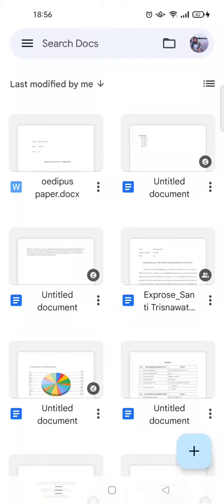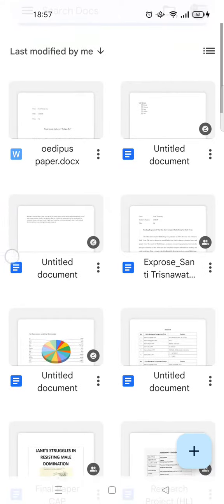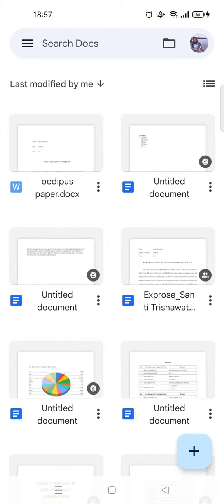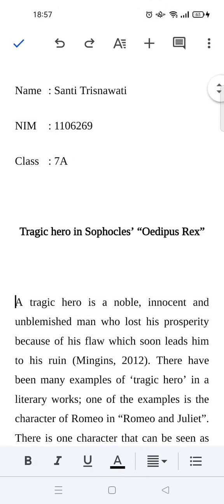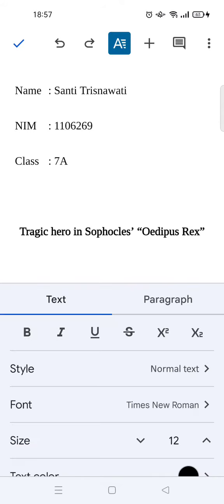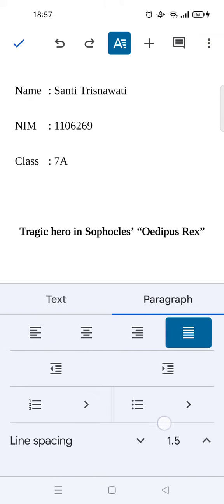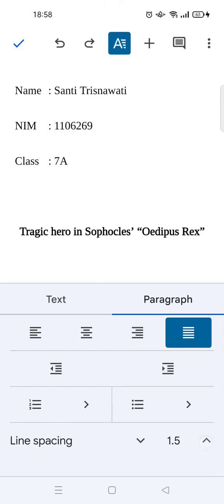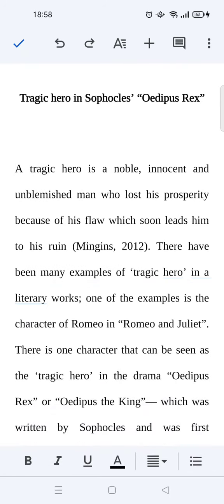How to Set Double Space on Google Docs Mobile? NEW UPDATE JULY 2023 | Adjust Spacing on Google Docs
This is how to easily set double space in a Google Docs file